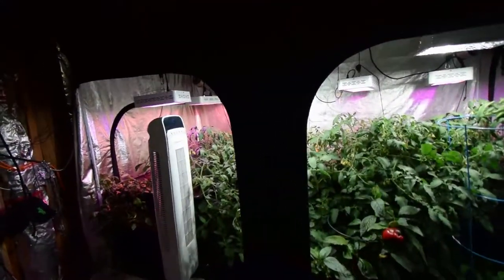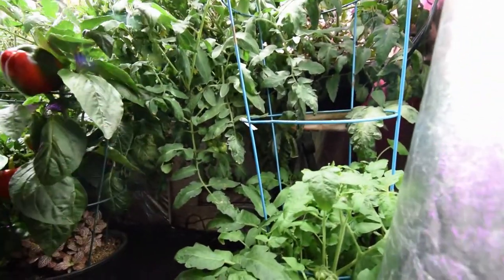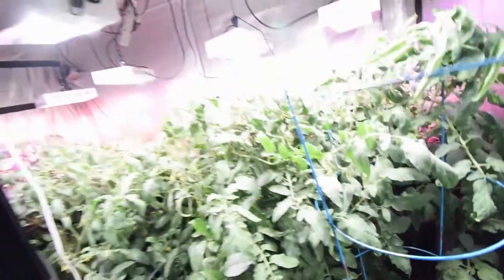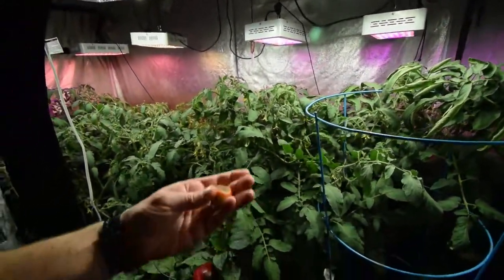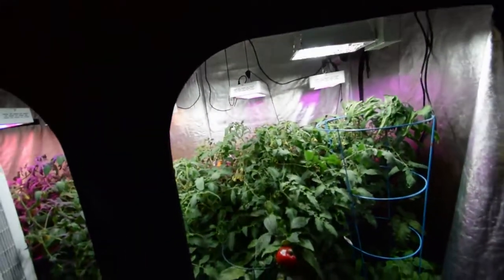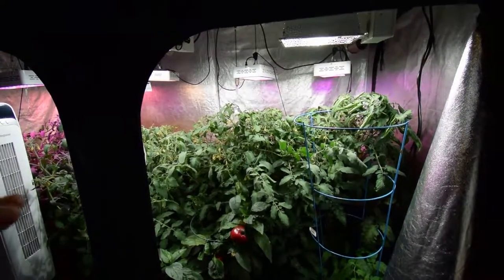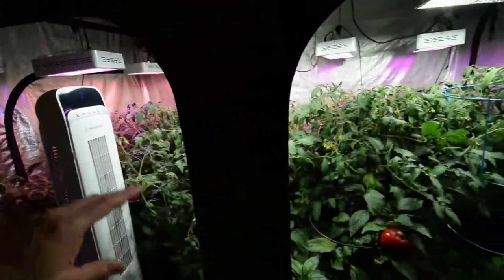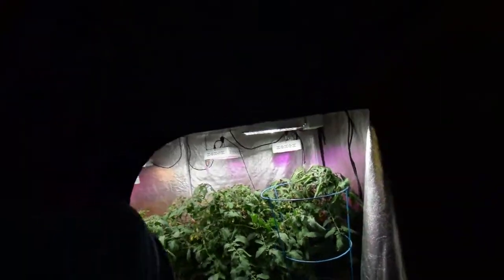Large grow tent update 2019 week 5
Hi Everyone, here's the large grow tent update. With us heading into February it's time to start thinking about our spring seedling starts. With that I discuss changes I'll be having to make (thinning out some plants and saying goodbye to a few of our winter grow tent experiments). Enjoy the video update! :-)